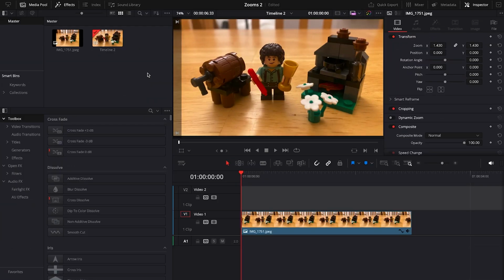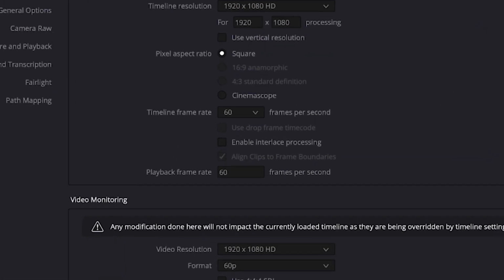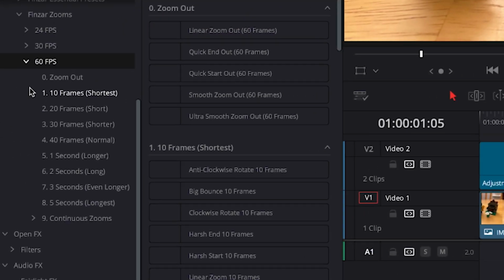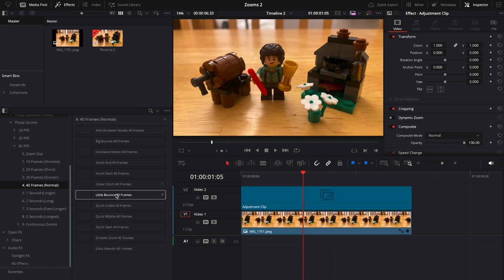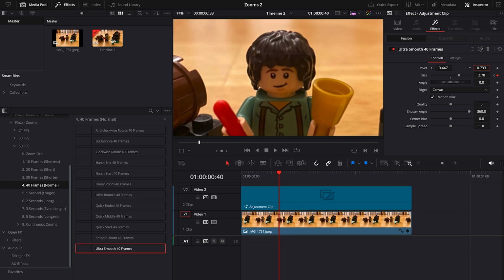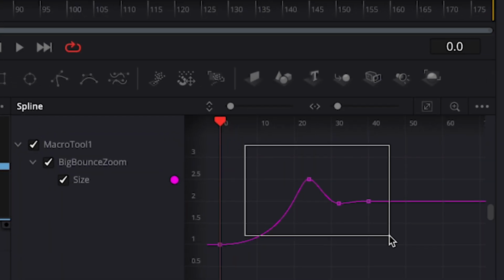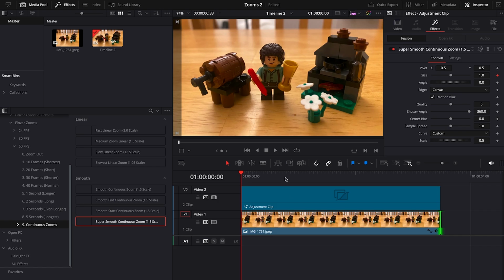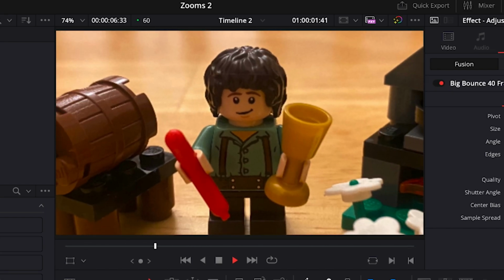Adding ZOOMS in DaVinci Resolve Just Got Easier With These Presets – By Finzar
Zooming in DaVinci Resolve just got so much faster. The Zoom Presets Pack offers you a huge variety of Zooms that are quick and easy to use, saving you a tonne of time. Never manually make a zoom again with these presets!